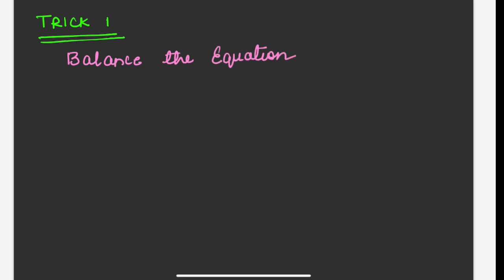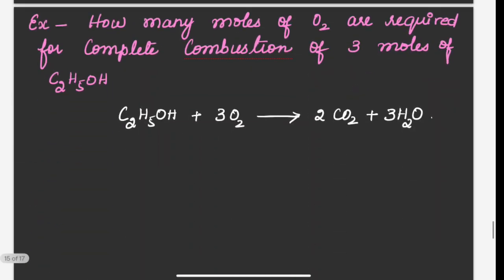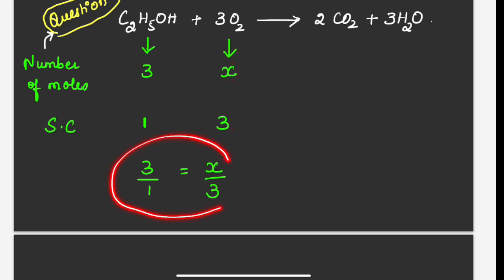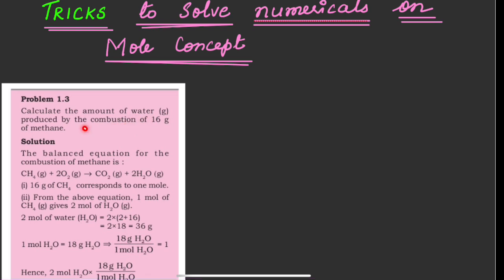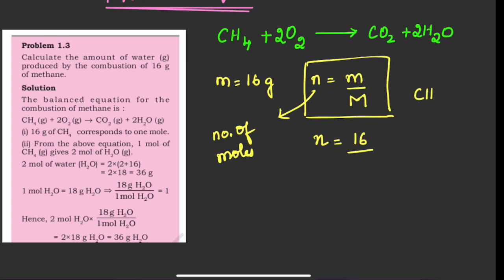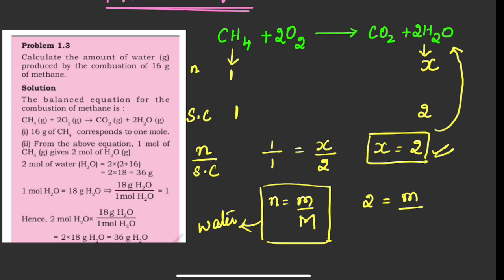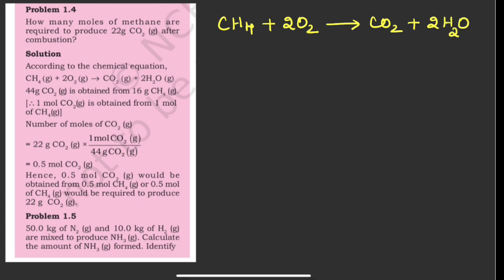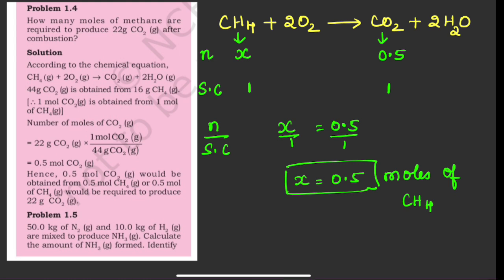Tricks to Solve Numericals on Mole Concept/Class 11 Chemistry